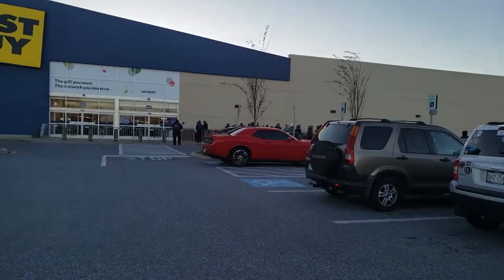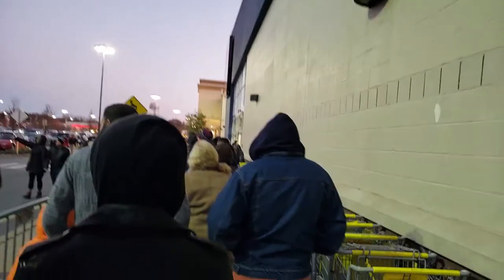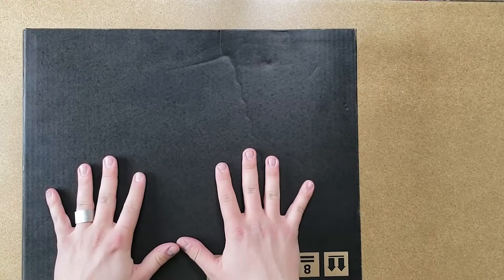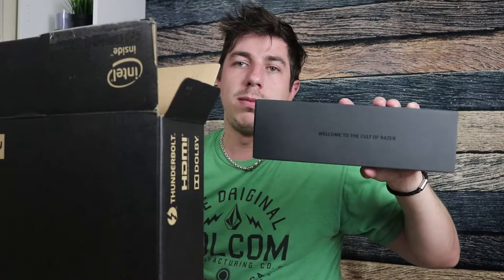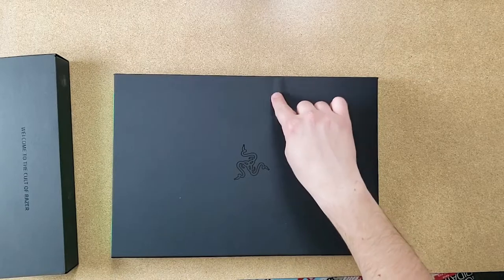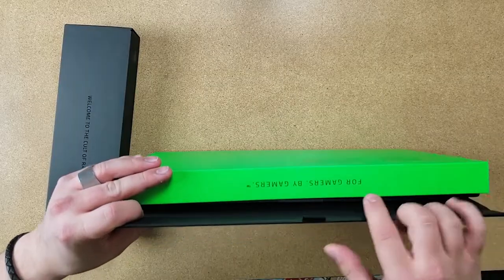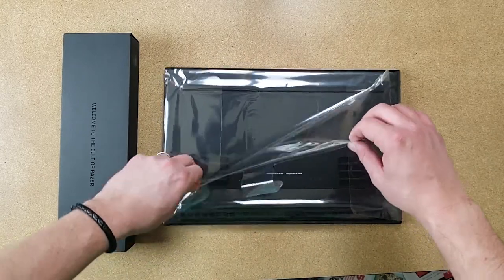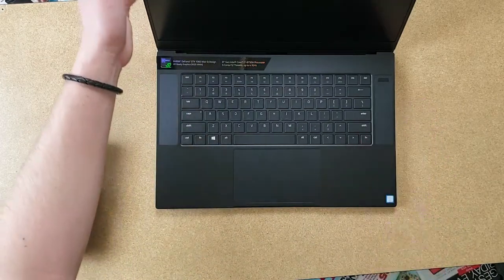Is this the Best EDITING Laptop under 2000 dollars?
Best editing laptop under 2000?

Before you would leave me your attack comment that I didn't put np specifications in this video.
I tried! I really tried, but even this way it was just too much information and I think the video became boring at the end. I wen through all the specs, I actually looked at the latest Macbook and at an HP Spectre as well. I threw out the MacBook first (Sorry), then the HP, they want to sell the HP too fast, that was like 1600 dollars and it's just too thin. Performance and thin laptops cannot work at the same time. Then I went and I did my research on the XPS. I had 3 Dell laptops before... customer service sucks, also Amazon reviews are terible. For the Asus, the same! One of my friend bought 3 Asus laptops and it just dies. So I remained with the MSI and Razer. The MSI's video card is better, I give you that but for me the Processor is what matters and the build quality. I kinda torture my gear. not as much as Casey, but oh well.
So I got the Razer just under 2000 dollars, an you know ... in America the beauty of shopping is that you can return EVERYTHING within 30 days. This is not the same for a lot of countries. I bought this laptop, and I will keep it. It works as I wanted this laptop to work, and I'm happy for my decision.

My Gear:
You will need a mic
Cool DSLR tripod
Secondary camera
Wide Lens
Blurry background lens
Active camera
Pre Amp
Minion Mobil

My Username is 'americangoulash' mostly everywhere!